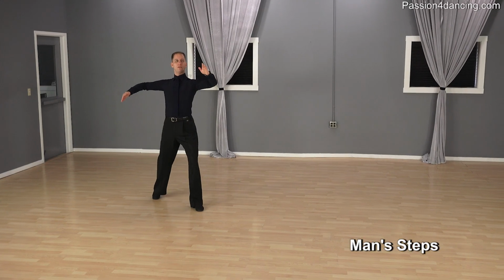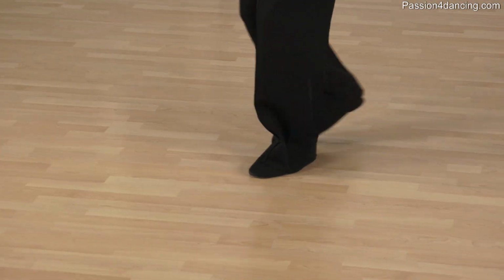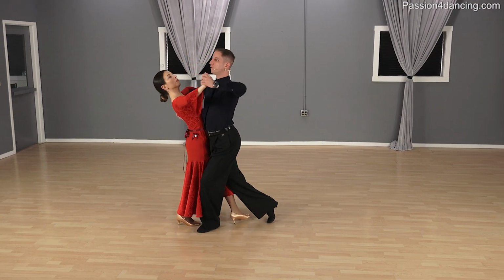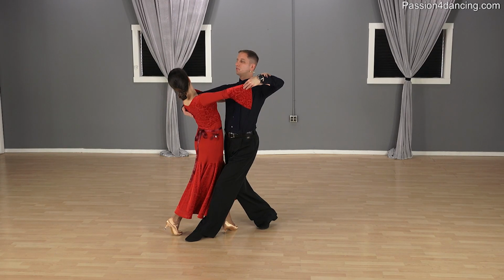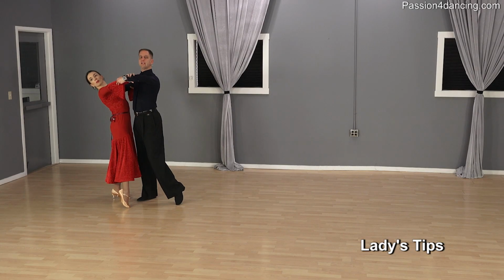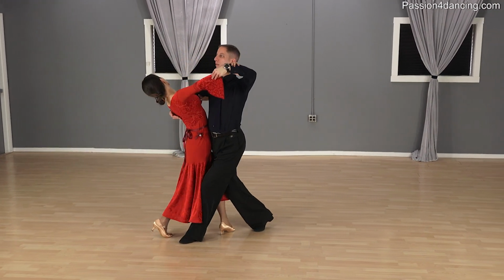Int. Tango Silver Level - Back Open Promenade